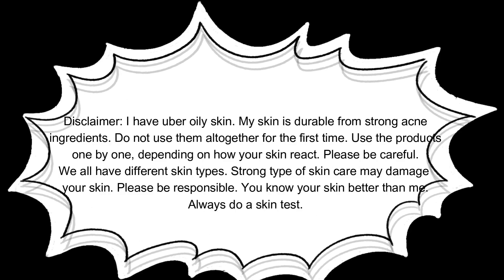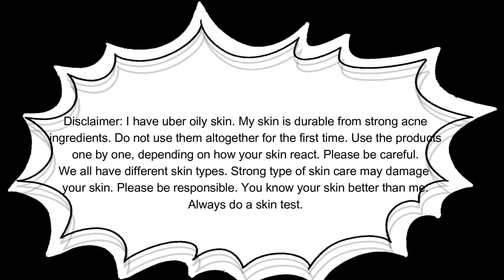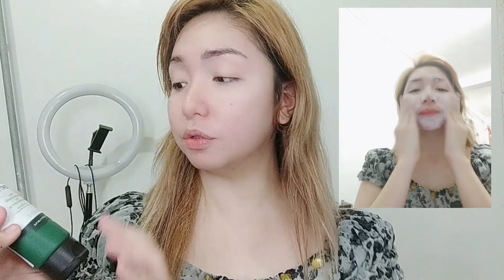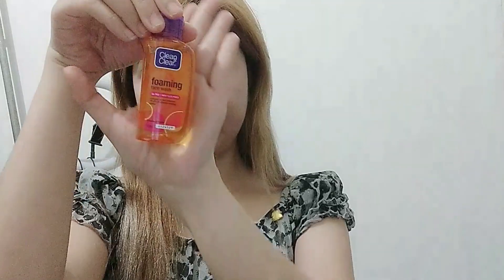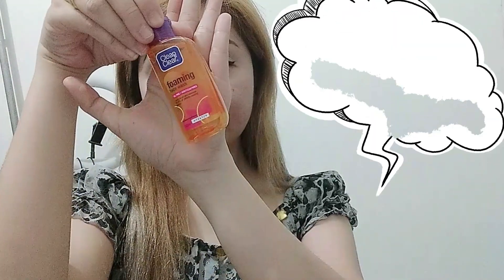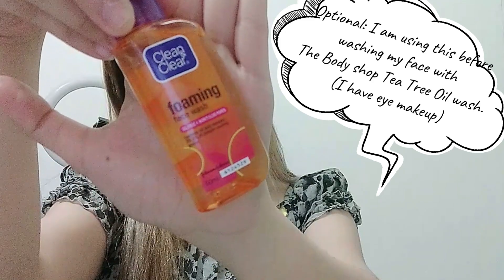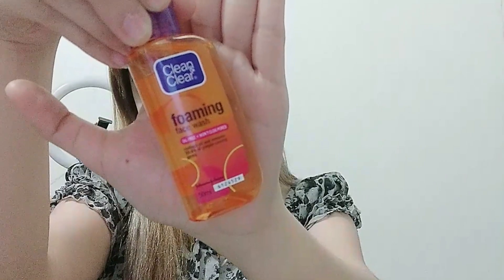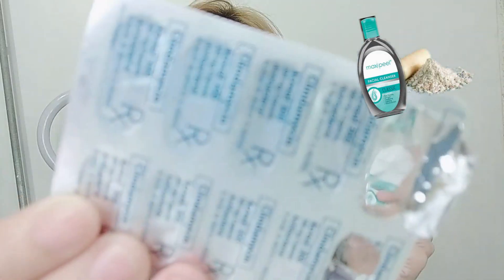How I Healed my Acne in One Month Legit! | Acne Skin Care Routine | Oily Skin | Acne Prone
Hi friends!
After more than  decade battling with my acne for 10 years, my skin is now clear without the help of contraceptive pills. I have PCOS and I battled with hormonal acne. Guys! This is not a sponsored video, I just want to help as I tried to ask help of many dermatologist to help with skin condition and they can't solve my skin problems.

And guys, this Clean n Clear Foaming Facial wash.
This is optional, I am just using this facial wash if I need to remove some make up especially if I have eyeliner.. Because whenever I am using the tea tree oil scrub, I am avoiding my eye area to prevent the small beads from going inside my eyes.

The Body Shop Tea Tree 3-in-1 Wash Scrub Mask
I use this a facial wash scrub, I will lather to my face gently and leave on to for 5 minutes, then wash it.

What I am doing with these guys is, I will get one capsule of clindamycin (300mg), I will open the capsule then I will put only the powder into the bottle and shake it. I will get a cotton pad and use it to cleanse my face. This also helps my skin from getting too oily. It helps dries out my pimples, faster.. I am massaging it gently all over my face, down to my neck, at the back of neck to my ears.. after that I feel really fresh and clean.

It's the same process with maxipeel facial cleanser guys, I will just put the powder of clindamycin capsule inside the bottle of this maxipeel zero. Guys! Just a reminder, my skin is intensively oily. Please don't use them all together for the first time. Its better to test it on your skin one by one first. And don't forget to always have a back up moisturizer just incase you feel like your skin is drying out in a bad way, to avoid irritation. When I say, drying out in a bad why.. you must know the difference between drying up the pimples and irritated skin. I am applying this only on my whole face only, because I feel like its too strong for the skin of my neck. Just apply gently guys do not rub this on your face.

JS ESSENTIALS Australian Tea Tree Essential Oil (100% Pure - Undiluted - Organic)
Then I will apply this Tea Tree Oil, this is undiluted. Be careful of using this, as some says that it burned their skin. This is undiluted, means its pure. You can also use the bodyshop brand, but its expensive. This tree oil helps dries out my pimples faster while protecting my skin from irritation before putting an exfoliant cream. This serves as a protective barrier. But guys, again be careful. Please do skin test first as we have different skin types.

Next guys is, its either I will put Brilliant Skin exfoliant cream, or this bodyshop tee tree stick or just any mild moisturizer.. This method is a bit tricky as you need to feel what your skin needs at the moment.

Whenever I have a lot of breakouts or its night time, I will use the Brilliant skin exfoliat solution so I will wake up in the morning with dried pimples. This tea tree oil stick, I am using this during the day this acts as a primer, moisturizer and pimple healer in one. This neutrogena I use this if my skin I a bit inflamed from exfoliant cream as this soothes and heals my dry skin. You can use other mild and cheaper moisturizer, I am just using this as my skin is too sensitive. I also use this neutrogena as an eye cream.

The last step for my skin care, is its either I will use supin powder or a regular baby powder. I use them so I will fell comfortable during the day or even while sleeping. Supin powder is a powder and skin care in one. But its hard to find this here as this is from Japan, so I only use this if I will go out and I don't like to put makeup. Most of the time I use baby powder it does the job as the supin powder. It helps protect my skin also and makes me feel comfortable.